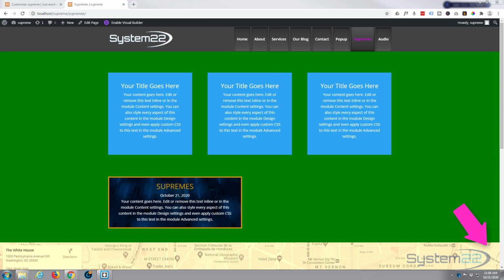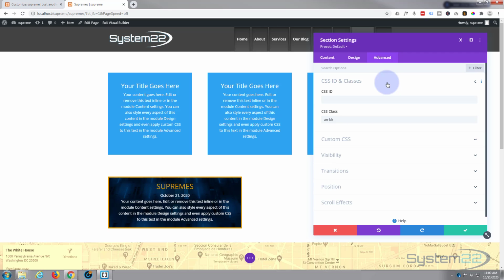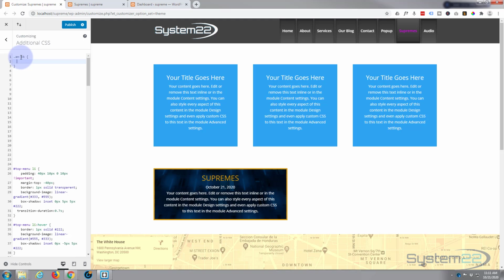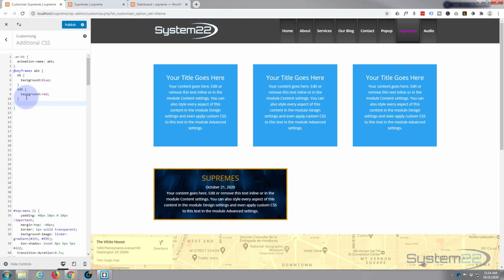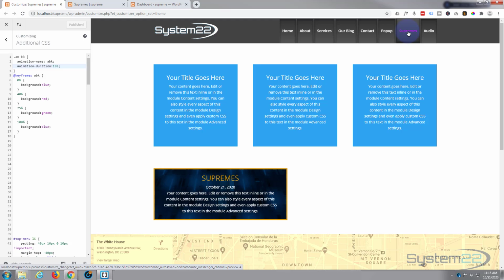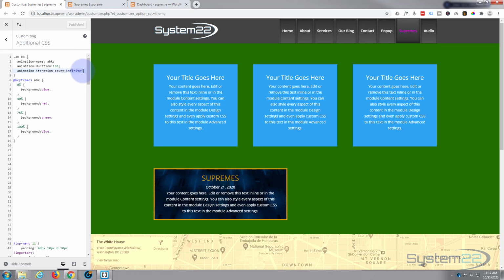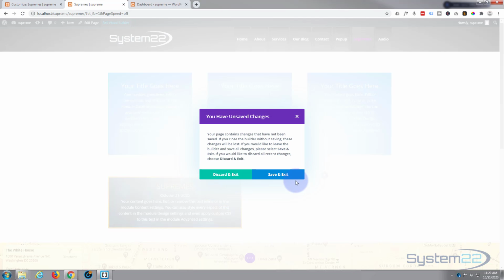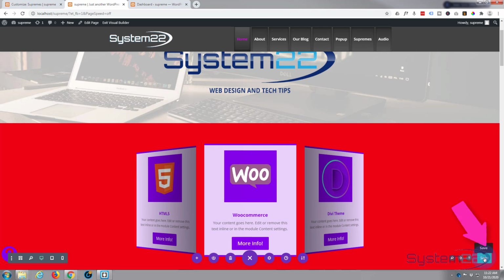Divi Theme Infinite Color Changing Section Background 👍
Divi Theme Infinite Color Changing Section Background. The Divi theme from elegant themes is absolutely awesome.

CSS code used today:

.an-bk {
 animation-name:abk;
 animation-duration:15s;
 animation-iteration-count: infinite;
 transition-timing-function: ease-in-out;
@keyframes abk {
 0%{
  background:blue;
 40% {
  background:red;
 75% {
  background:green;
 100% {
  background:blue;